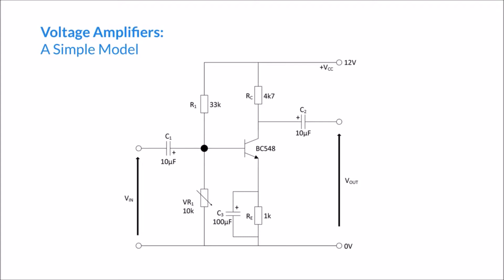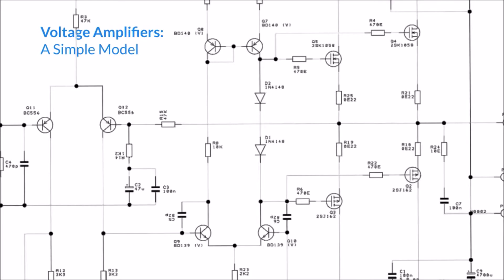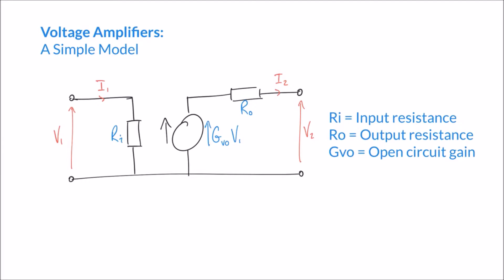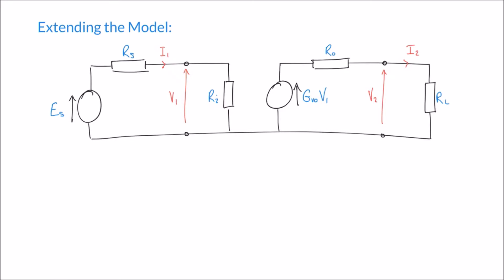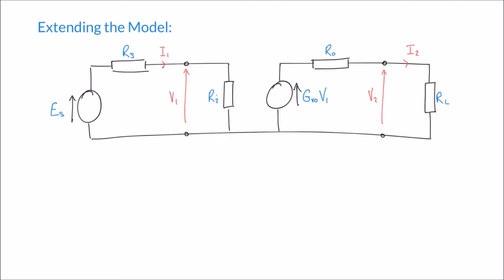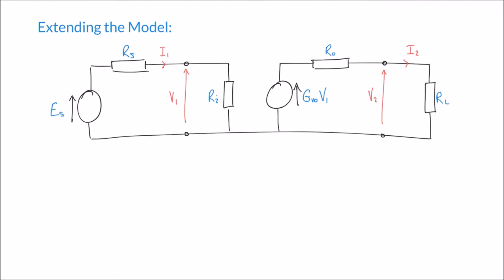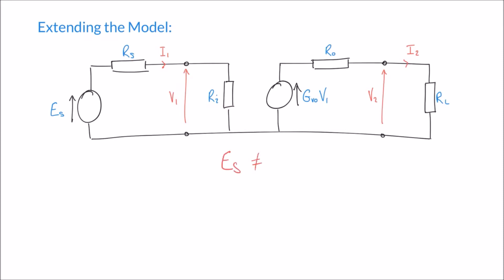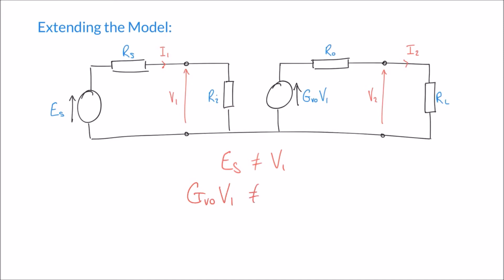Modelling Open Circuit Gain and Actual Gain for Voltage Amplifiers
This video introduces voltage amplifiers and discusses a Thevenin model that can be used to represent complex amplifier circuits. You will learn why the actual gain of the amplifier will differ from the theoretical, open circuit gain.